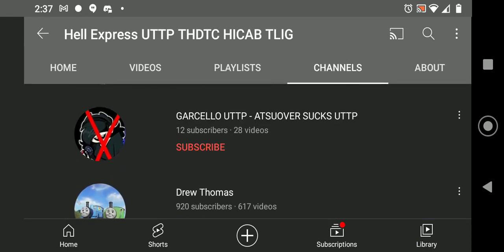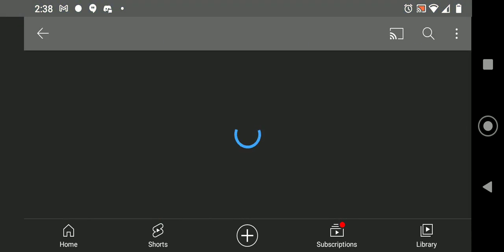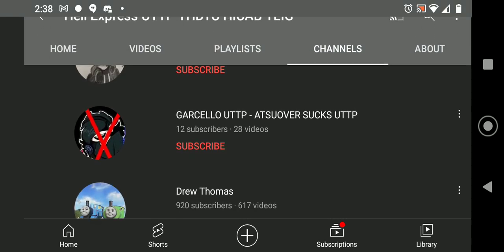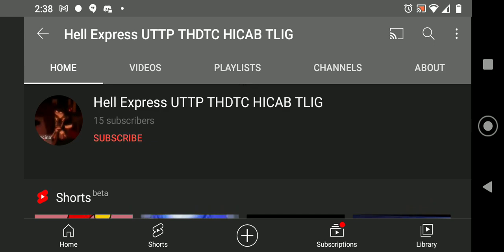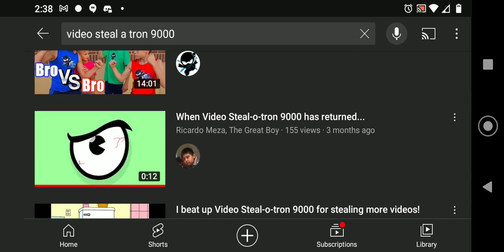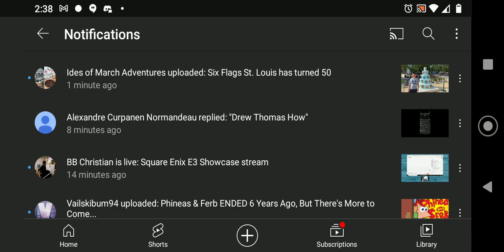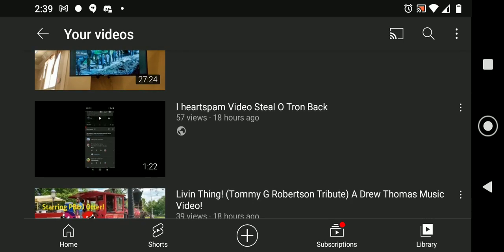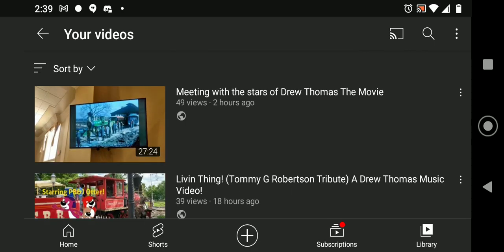Why I Hate is No More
It's time I make a change! I'm making a movie, I graduated college, I want to be an actor! I am sticking with Drew Thomas and Friends and Show Me Trains! I must be positive! No more hating! I still hate Baby Shark, Mickey Mouse Clubhouse, Super Simple Songs, and UTTP users, but it's time to be positive! No more negativity!!